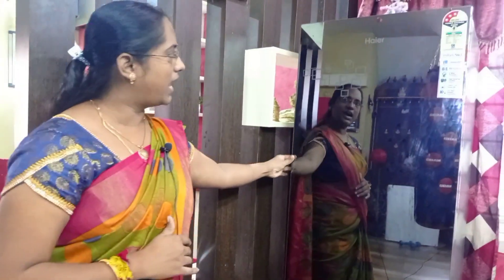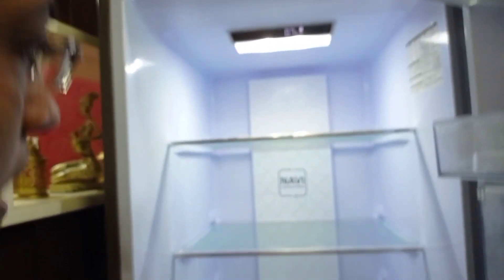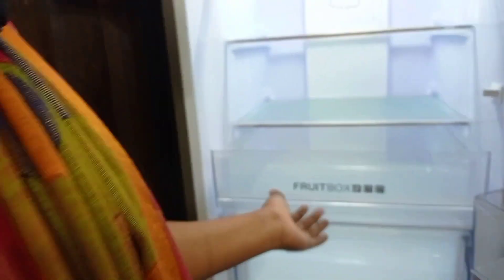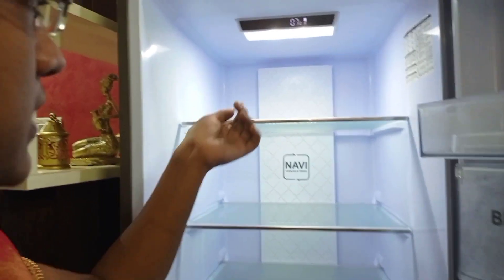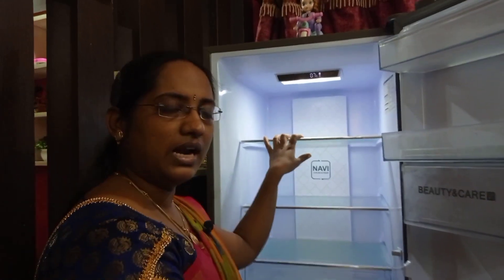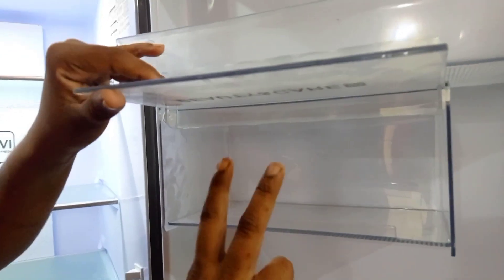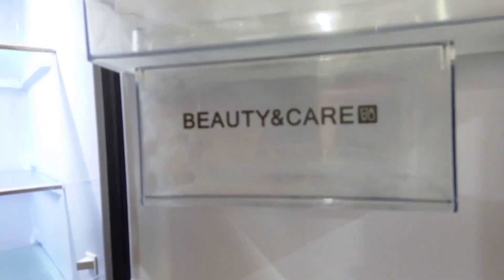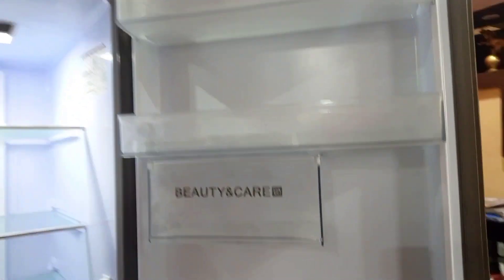Haier Frost-Free Double Door Refrigerator Review - Black Glass, Bottom Freezer - 8in1 convertible